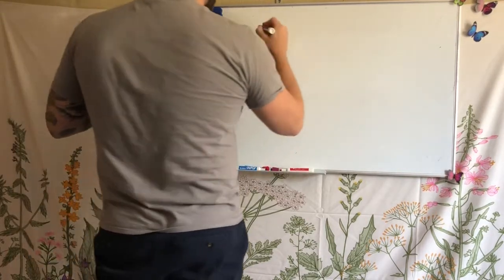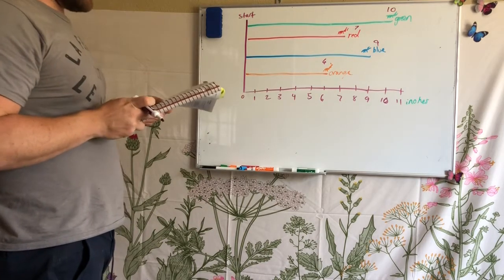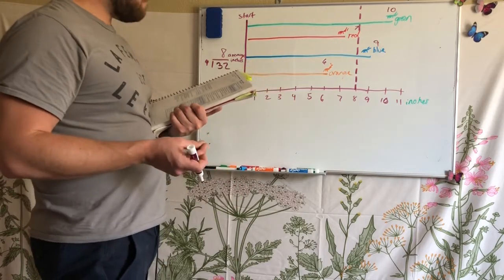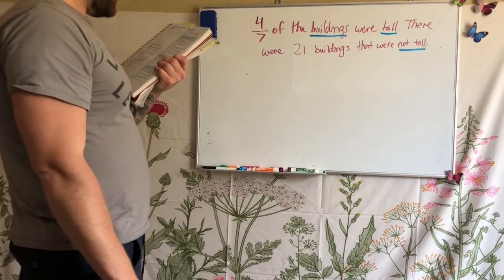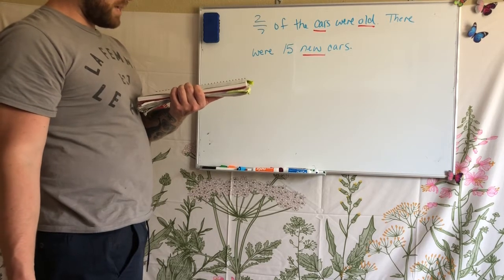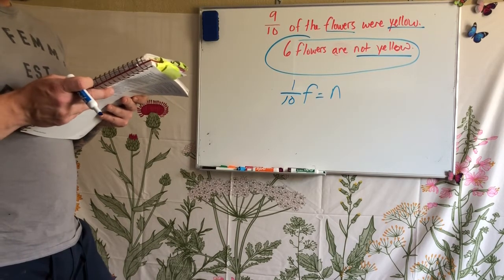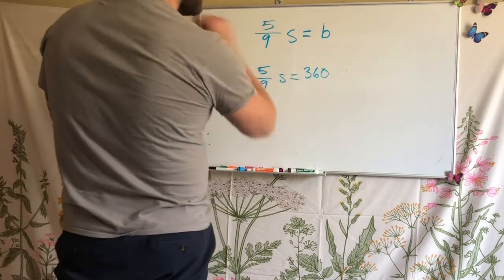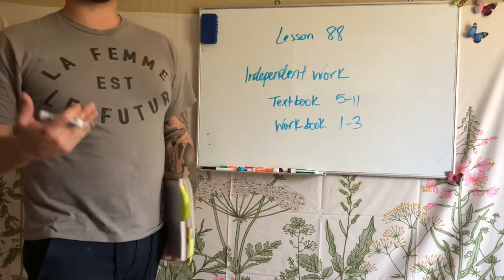Math lesson 88 part 2